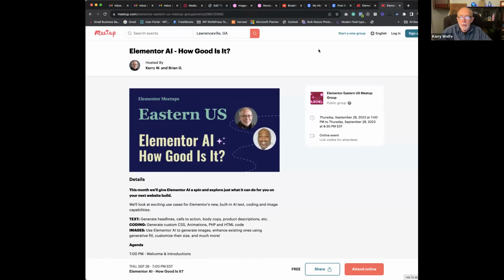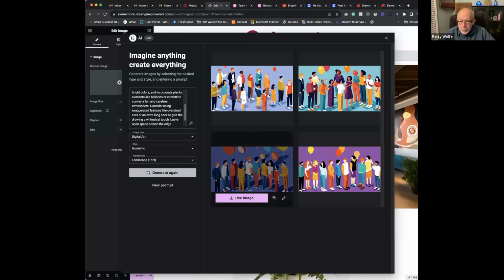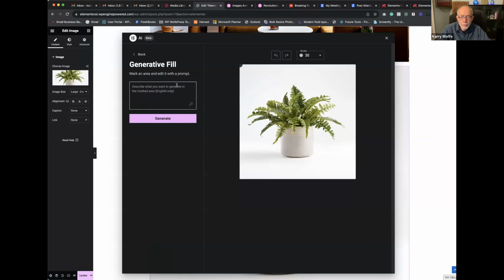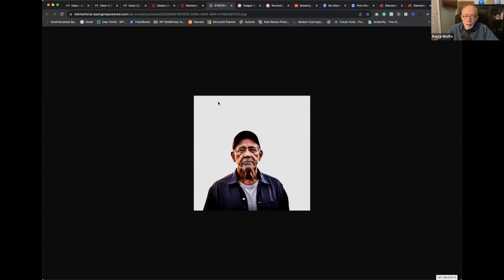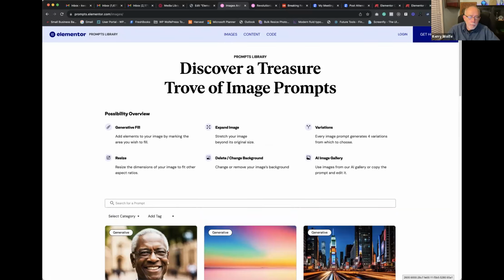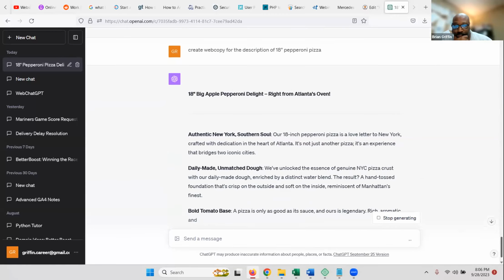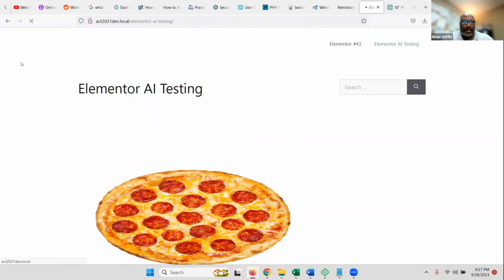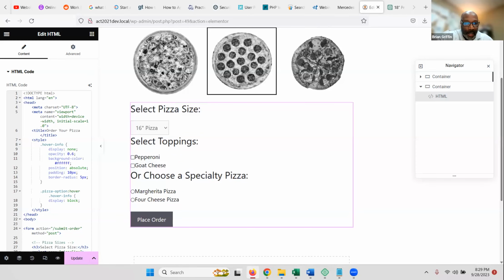Elementor AI How Good Is It?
This month we'll give Elementor AI a spin and explore just what it can do for you on your next website build.

We'll look at exciting use cases for Elementor's new, built-in AI text, coding and image capabilities:

TEXT: Generate headlines, calls to action, body copy, product descriptions, etc.
CODING: Generate custom CSS, Animations, PHP and HTML code
IMAGES: Use Elementor AI to generate images, enhance existing ones using generative fill, customize their size, and much more!

Agenda

7:00 PM - Welcome & Introductions
7:15 PM - Elementor AI - How Good Is It?
8:00 PM - Q&A and Elementor Help Desk
8:30 PM - Conclusion